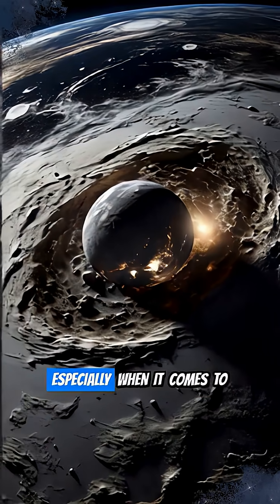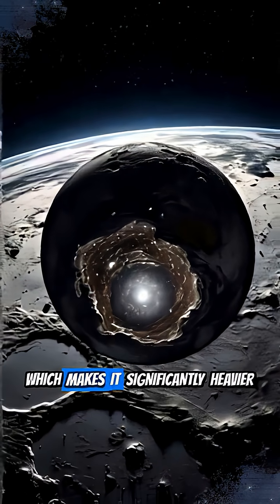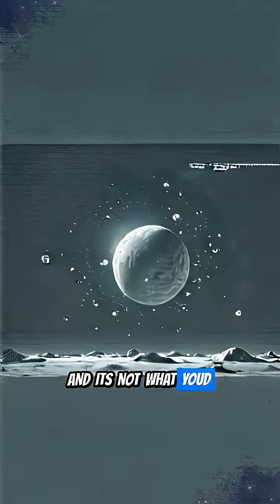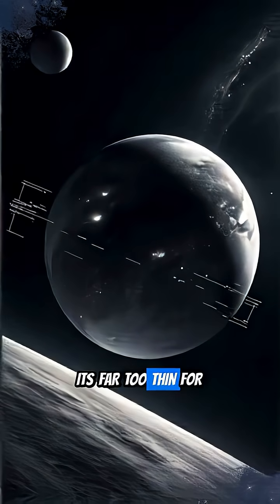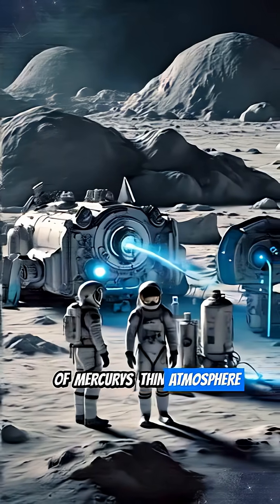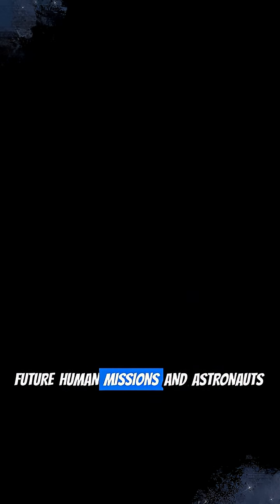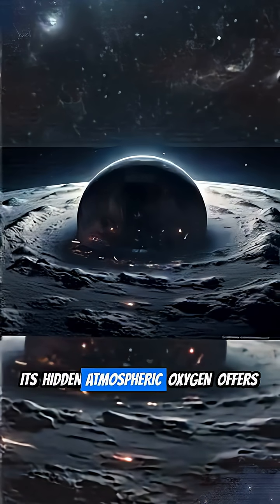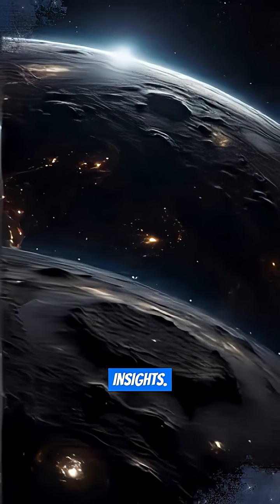Oxygen on Mercury: Key to Future Exploration?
Mercury, the sun-scorched planet closest to our star, is the last place you’d expect to find oxygen. But what if it’s there? This video explores how even trace amounts could profoundly redefine future space exploration!

Facing extreme temperatures and virtually no atmosphere, Mercury presents incredible challenges. Yet, oxygen could revolutionize establishing outposts, fueling rockets, or even supporting human presence far beyond Earth. We delve into scientific theories, recent findings, and groundbreaking possibilities. Could this astonishing discovery unlock unprecedented opportunities for humanity’s expansion into the solar system? Join us to uncover how oxygen on Mercury might just rewrite the rules of interplanetary travel!